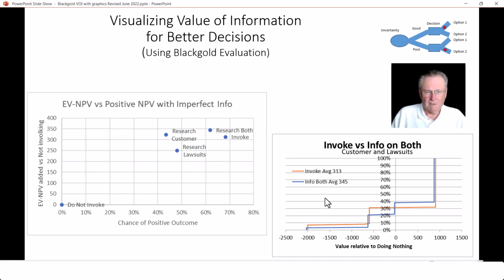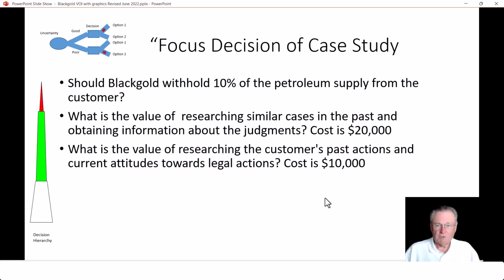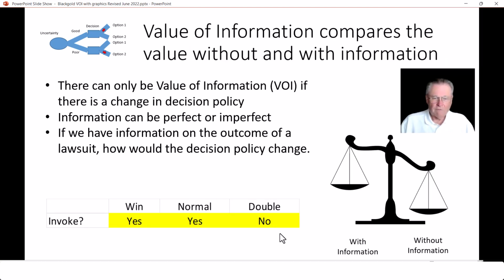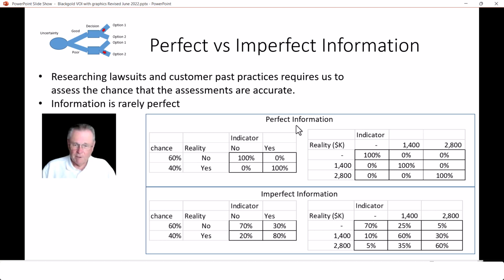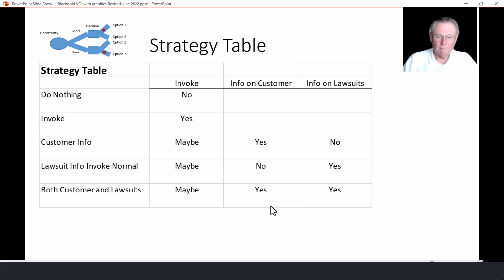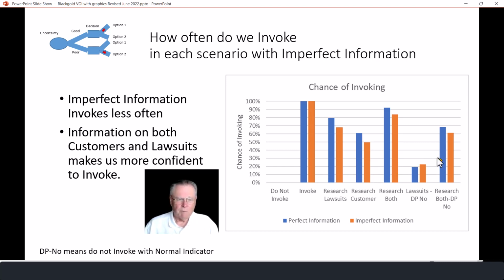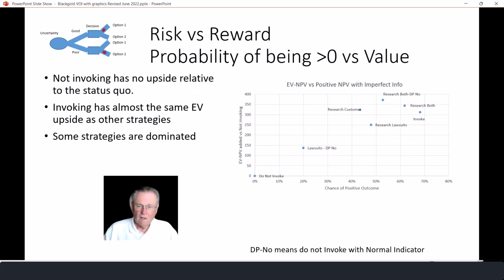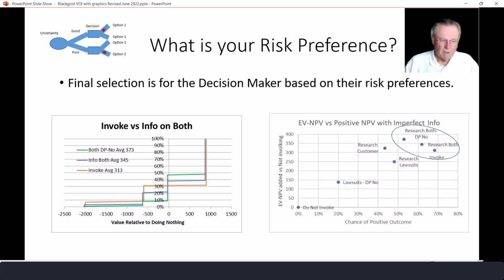Blackgold Evaluation June 2022 with Value of Imperfect Information with SIPmath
Walks through the frame and evaluation using Imperfect information on researching the customer propensity of litigation and research on past similar cases of damages using SIPmath.